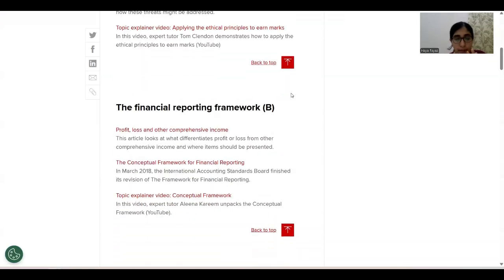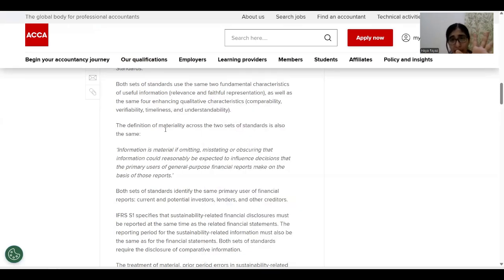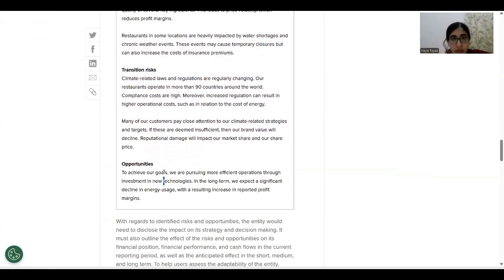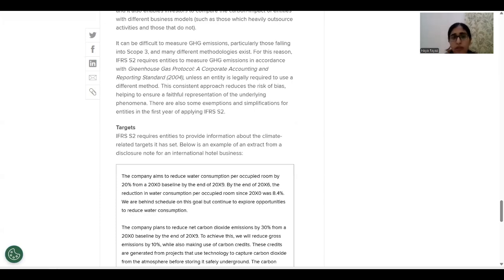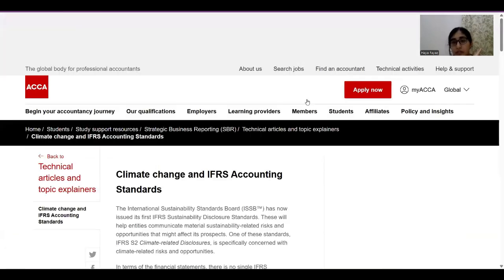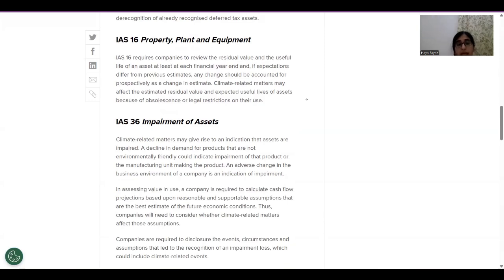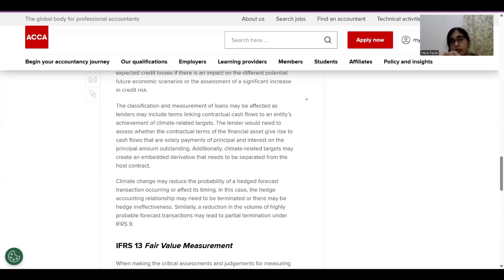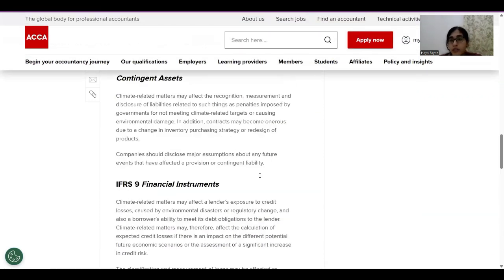🔥 SECRET Climate Reporting TRICKS FOR SBR EXAM (S1 & S2 FULLY COVERED!) [PART 1]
Struggling with Climate Reporting in SBR? Start Here.

Haya Fayaz Walvir breaks down IFRS S1 & S2 disclosures — straight from ACCA’s technical articles and past exam trends.

What You’ll Master:
✔ How to integrate climate risks into financial statements (examiner’s top focus!)
✔ ACCA’s marking scheme secrets for S1/S2 questions
✔ Template-style responses to nail "discussion" requirements
✔ Real SBR case study walkthrough (2022 exam adaptation) - in part 2!

This isn’t just theory — it’s exam-tested tactics to boost your SBR score with sustainability reporting.